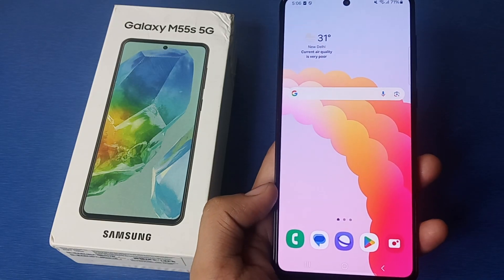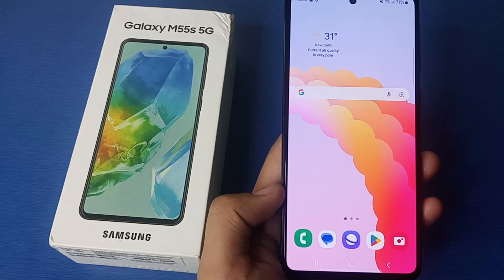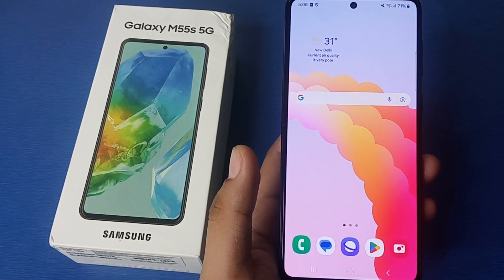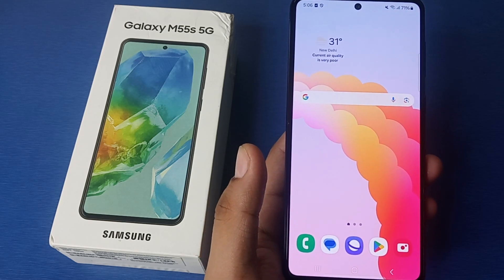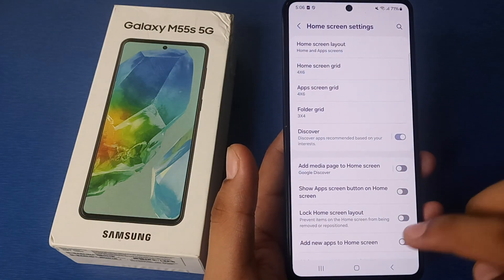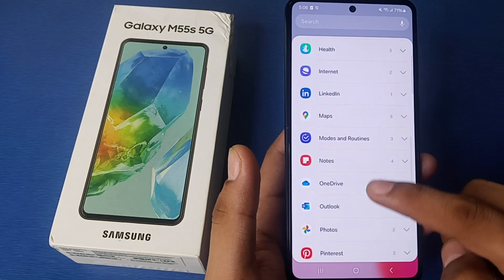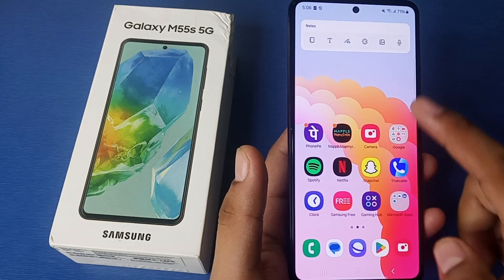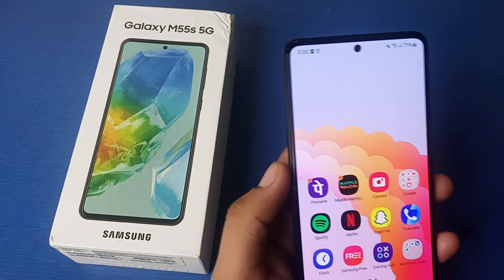how to widgets on Samsung Galaxy M55s